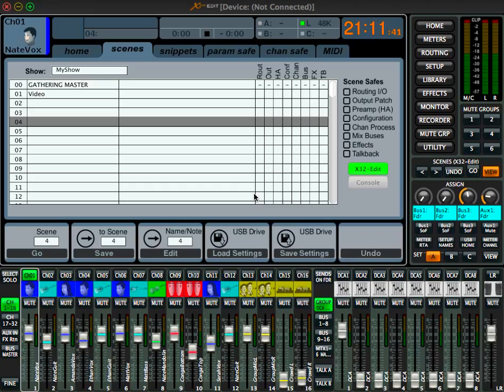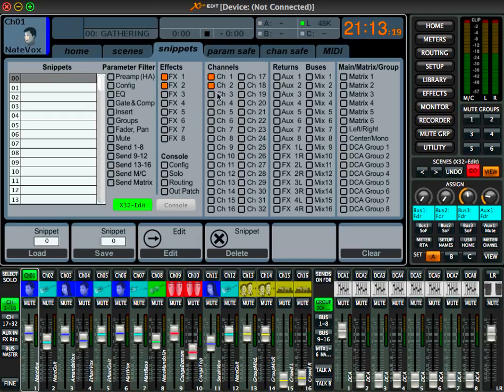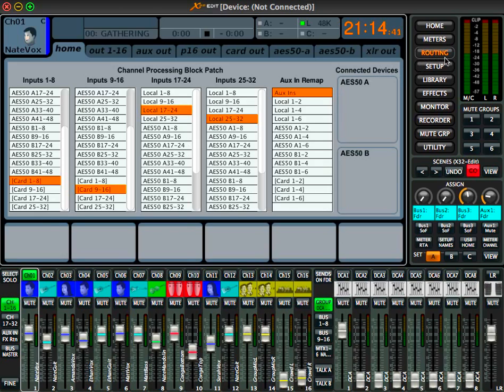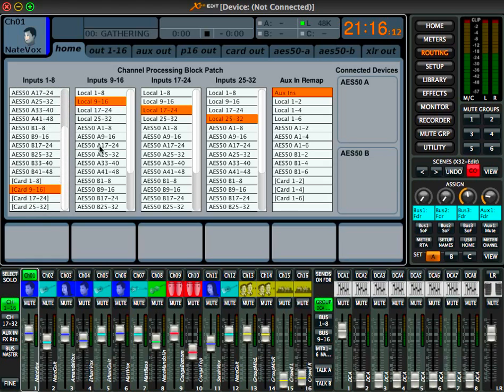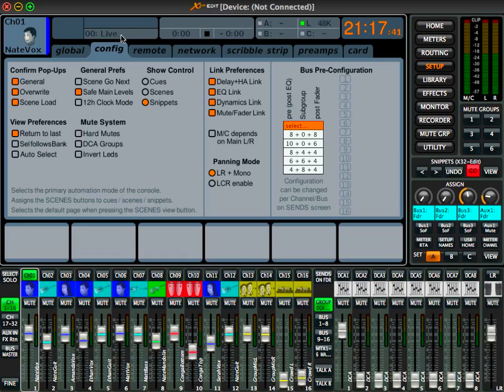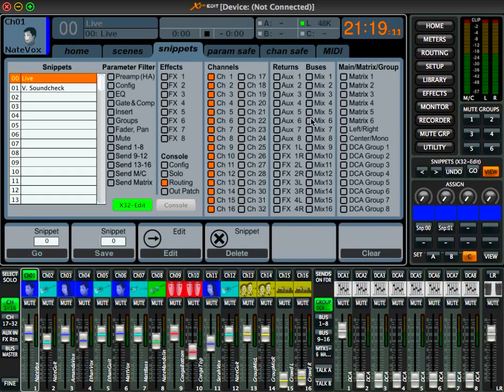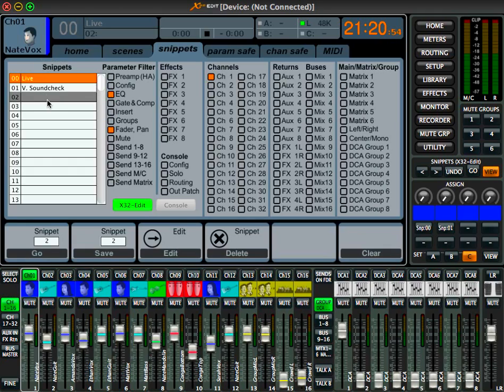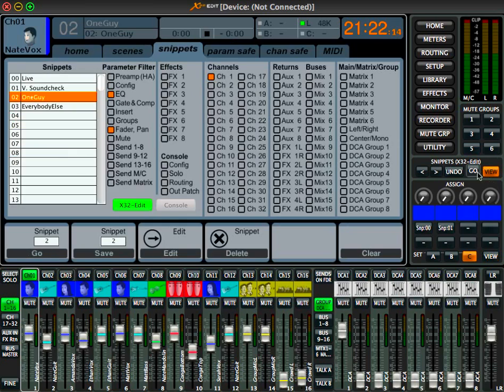Behringer X32 - Using Snippets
Description of the how snippets work and how to use them. Includes set-up, switching between snippets, and a couple ways that I have used them practically. Post any questions in the comments

Here is the video that explains how we set up and run a virtual soundcheck with Waves Tracks live

Behringer X32 Training for radius Greenville 2016.